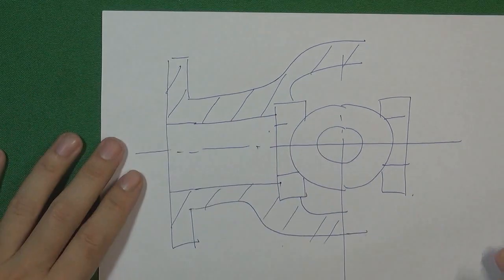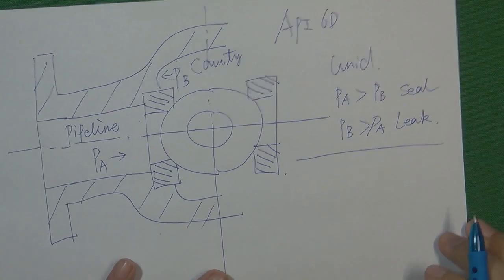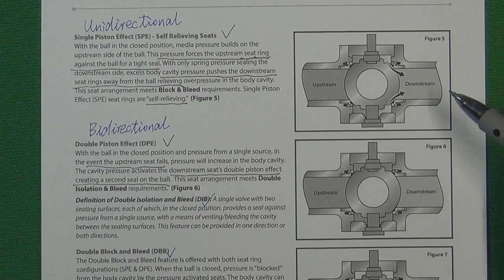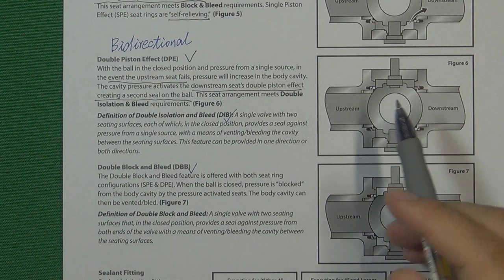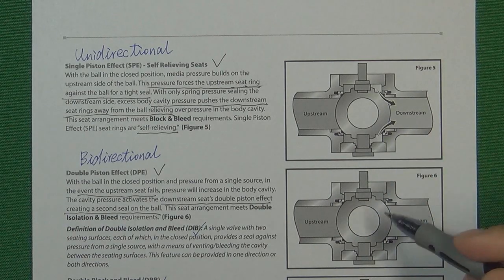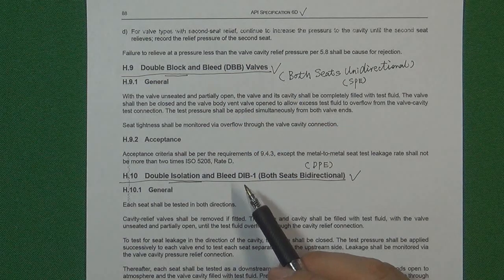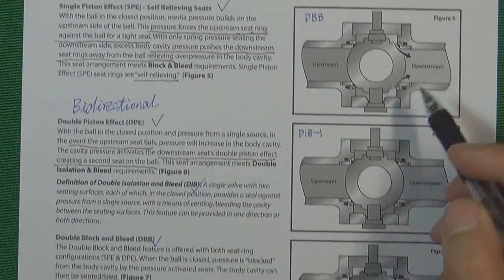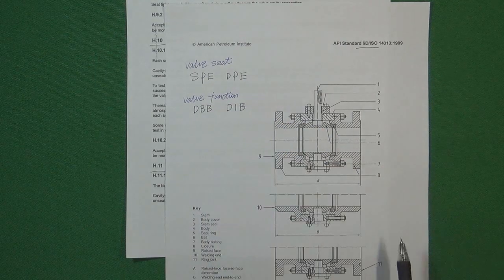DBB and DIB Ball Valve In API 6D Standard Tips 2